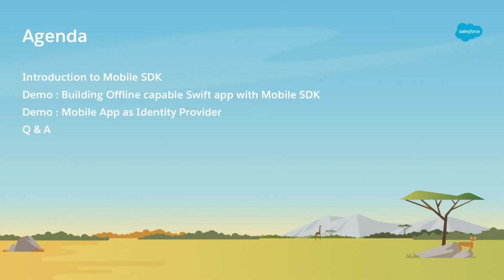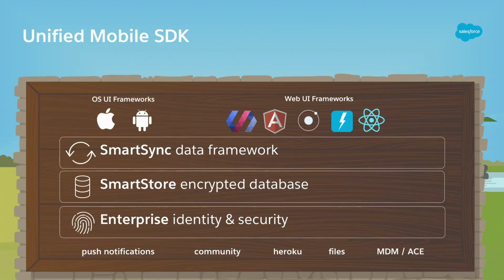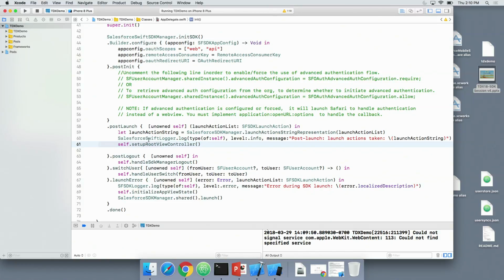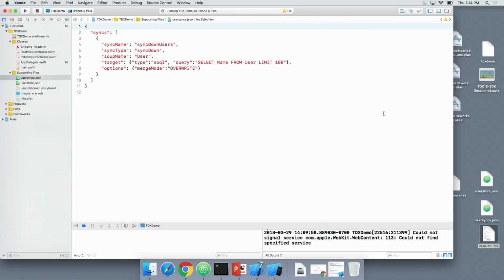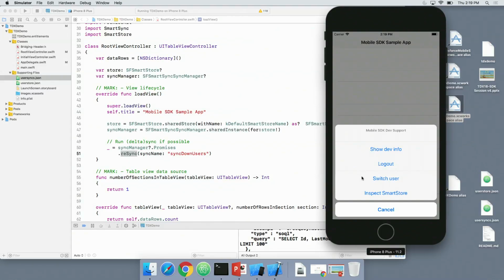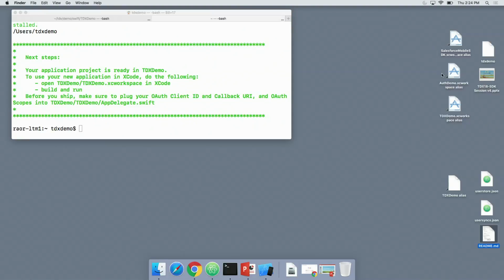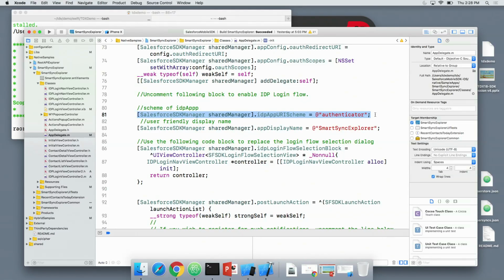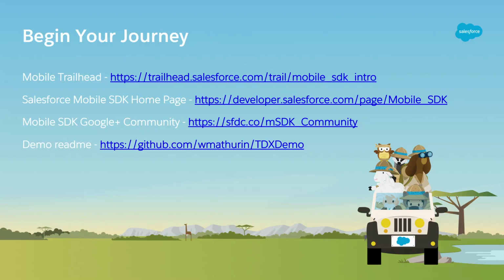Tips for Building Mobile Apps with the Salesforce Mobile SDK